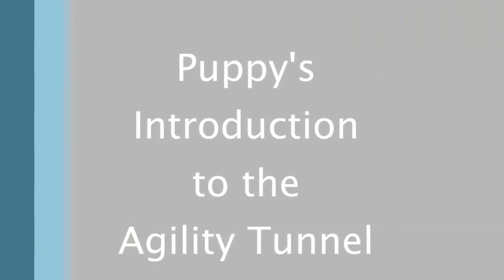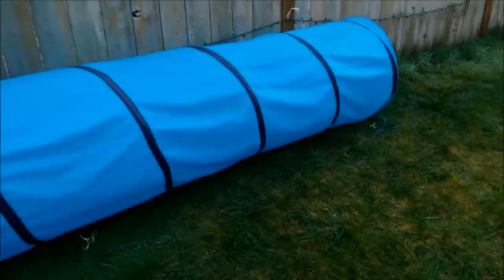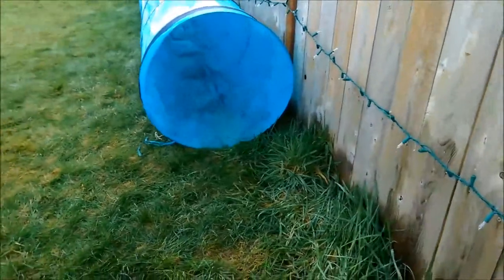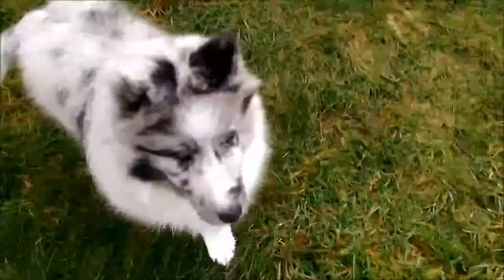Introducing a Puppy to the Aglitiy Tunnel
Puppies have an attention span of only a few seconds. This video shows how to keep learning fun and interactive through play.